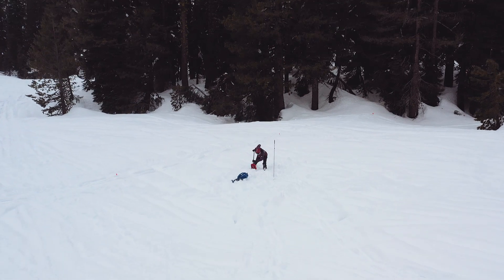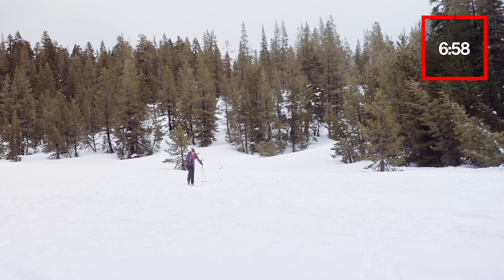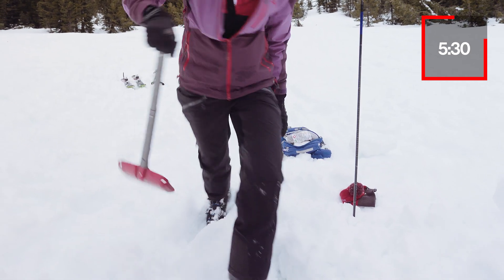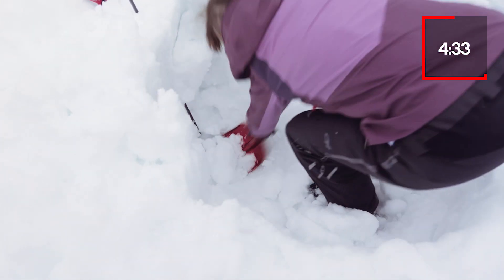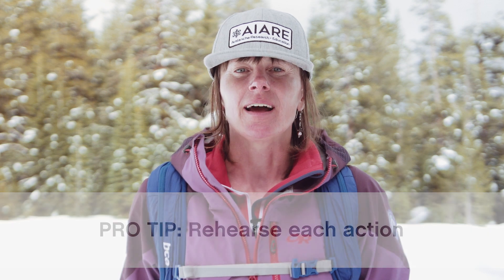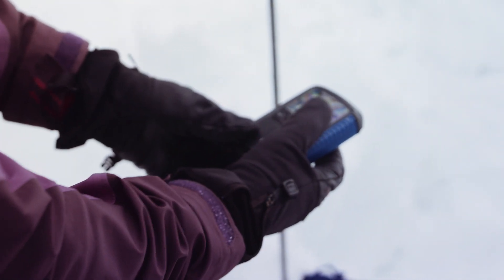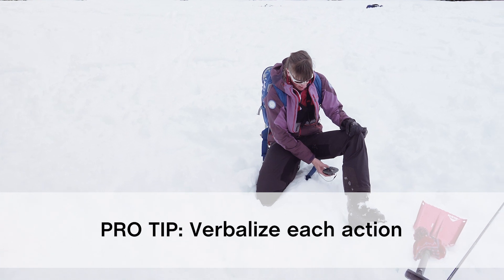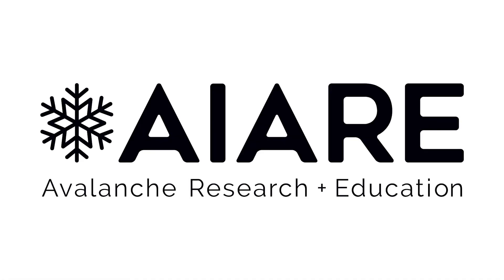Preparing for your A3 Pro 1 Rescue Exam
This video shows tips and techniques for any aspiring or working avalanche professionals who are preparing for the Avalanche Rescue Exam on any A3 approved Pro 1 course.